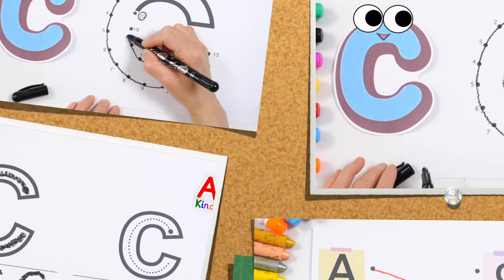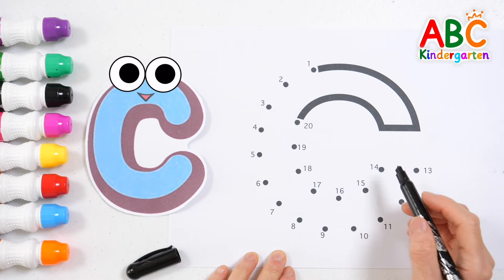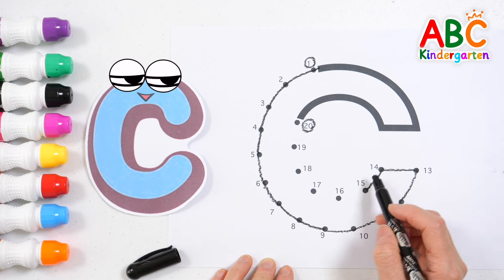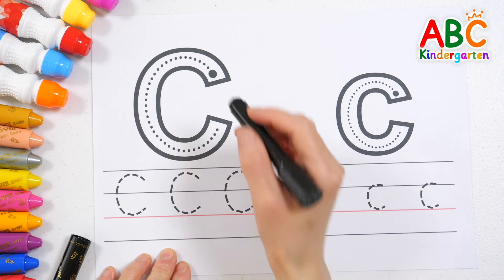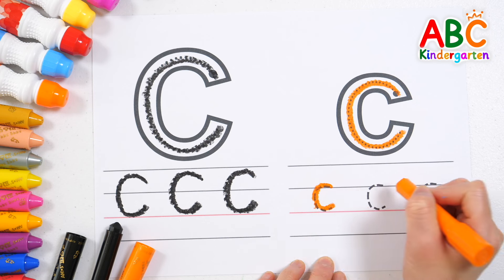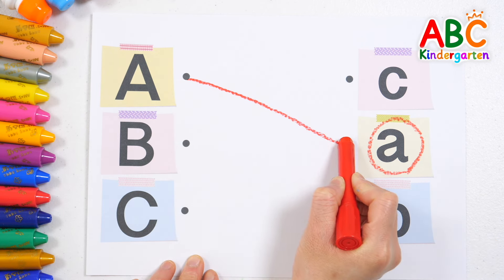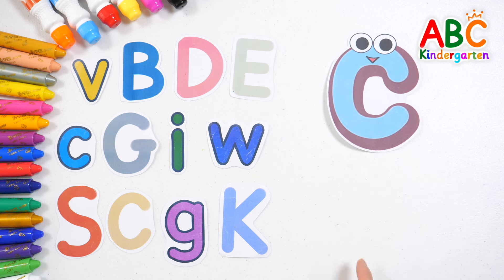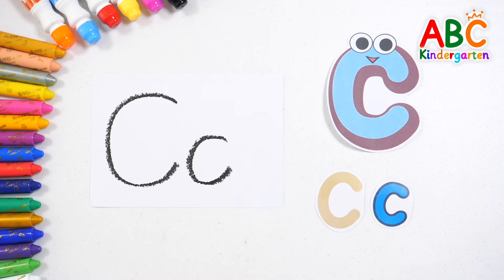Have fun learning by coloring the alphabet C with paints with ABC kindergarten.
Hello!
Learn the alphabet C today.
Practice writing letters by tracing dotted lines with crayons,
Learn the alphabet by connecting uppercase and lowercase letters appropriately, and practice finding and writing the letter C among various letters.
Have fun learning the alphabet by coloring letters with paint.
This is a video where children can have fun learning while listening to nursery rhymes.